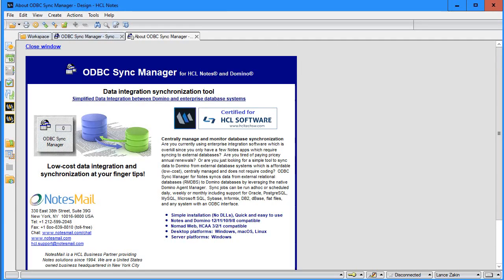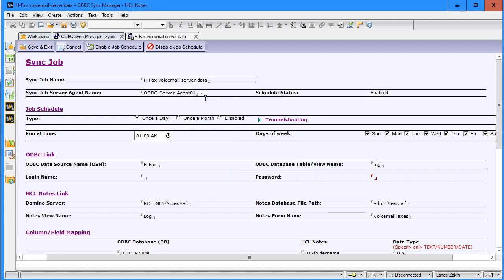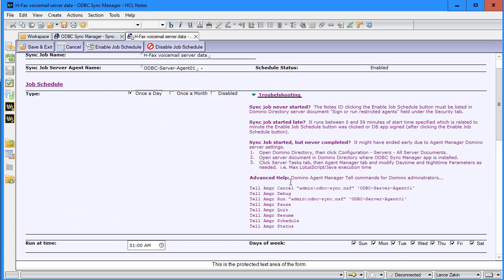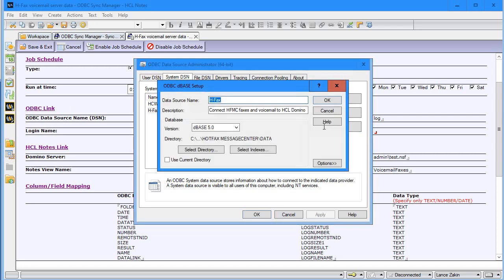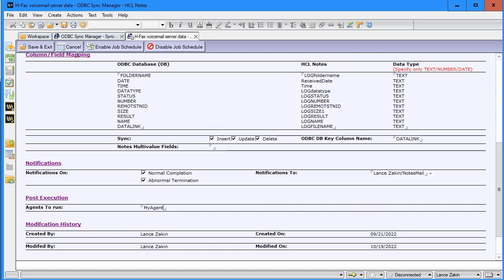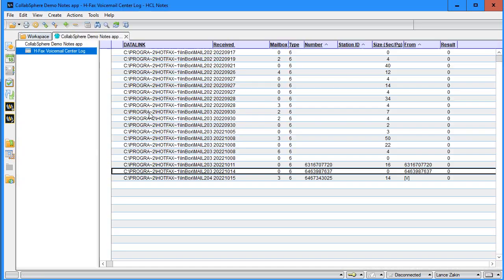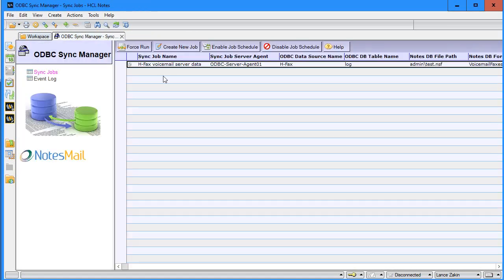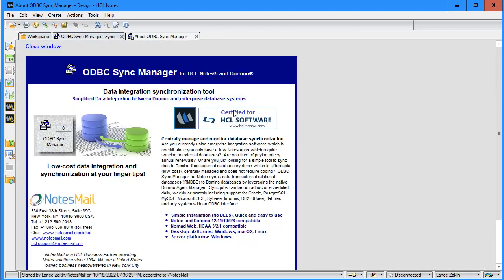ODBC Sync Manager: HCL Domino data integration synchronization tool with external DB systems (RDBMS)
ODBC Sync Manager is a low-cost simplified data integration tool which syncs data between Domino and enterprise database systems.

Centrally manage and monitor database synchronization